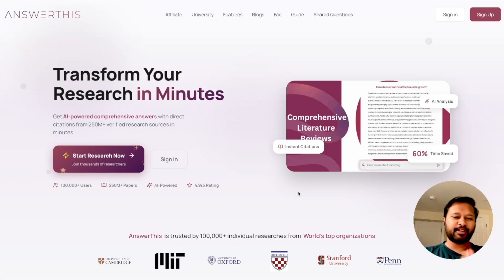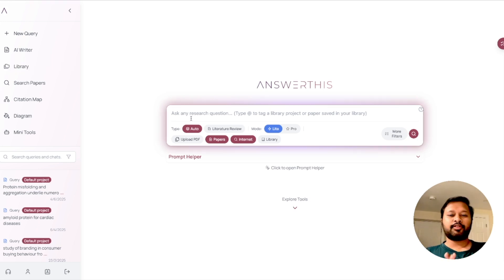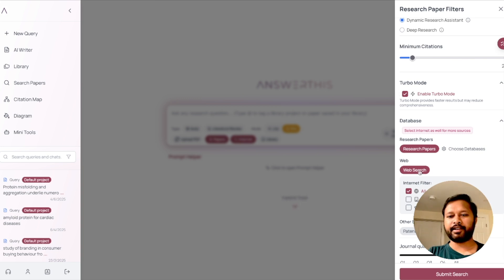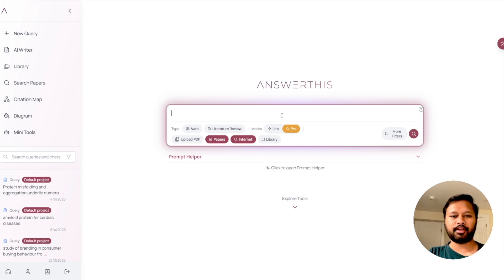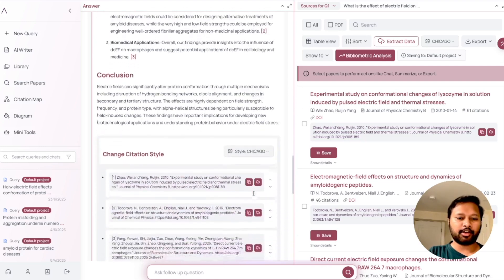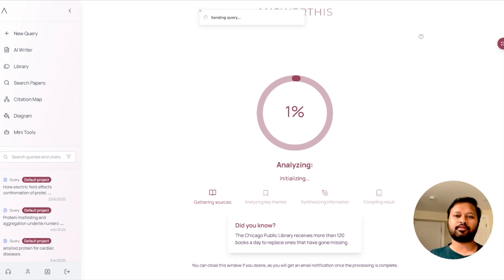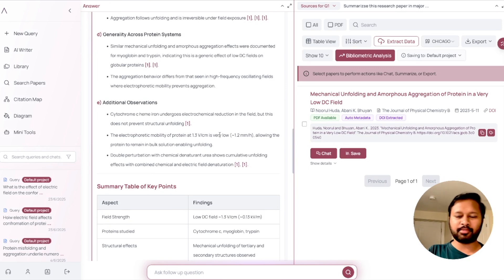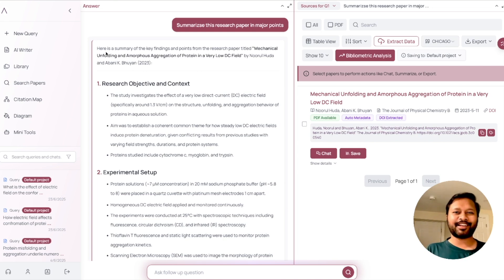Literature Surveys become 10x Faster with this AI Tool ft. AnswerThis.io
Tired of spending hours reading dense research papers? In this video, I explore AnswerThis.io, an AI tool that can summarize research articles, highlight key points, and make your literature review 10x faster. Whether you're a PhD scholar, postdoc, or just starting your research journey, this tool could be a game-changer.

📚 Perfect for: Literature surveys, research summaries, quick insights